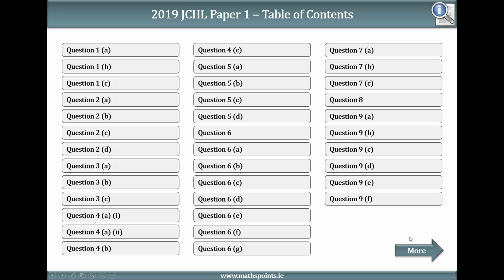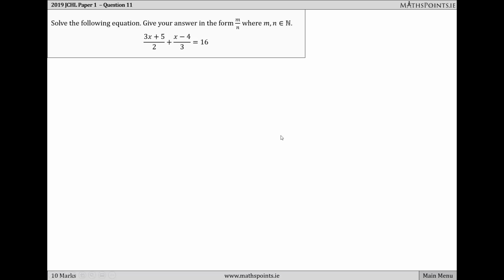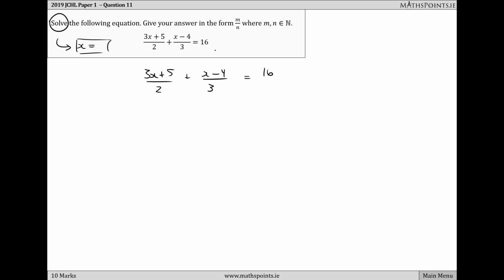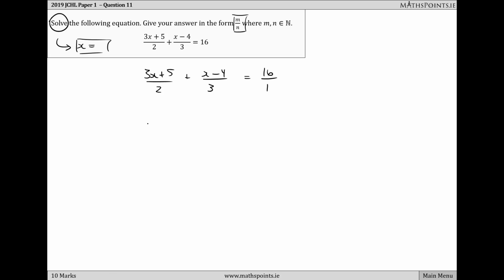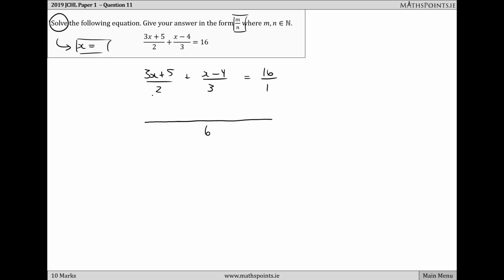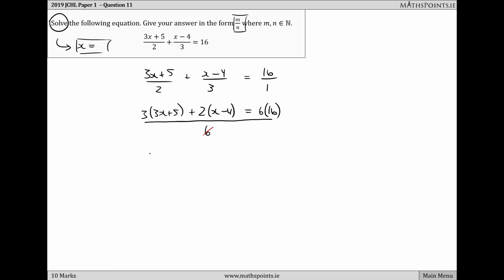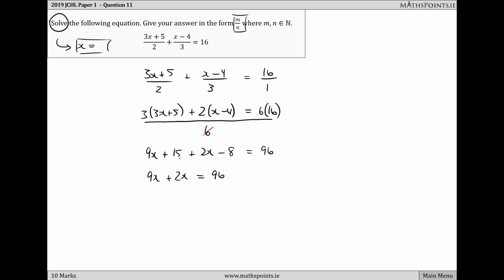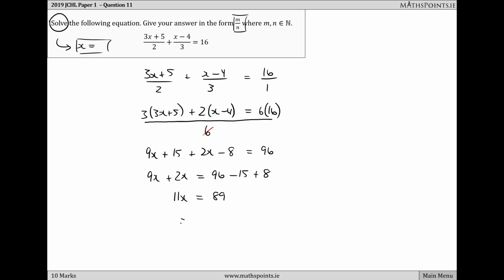2019 JCHL P1 Q11 - Algebraic Fraction Equation